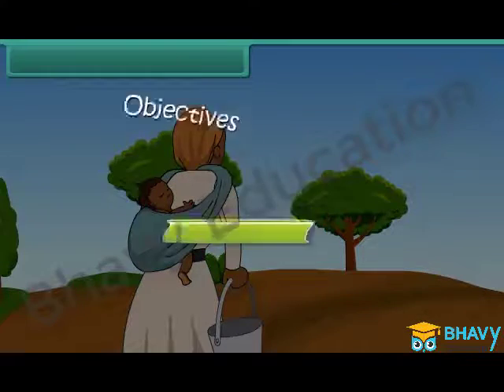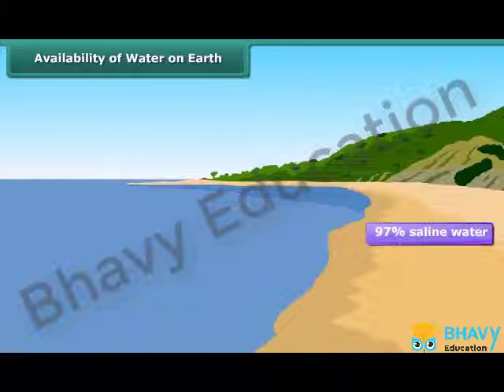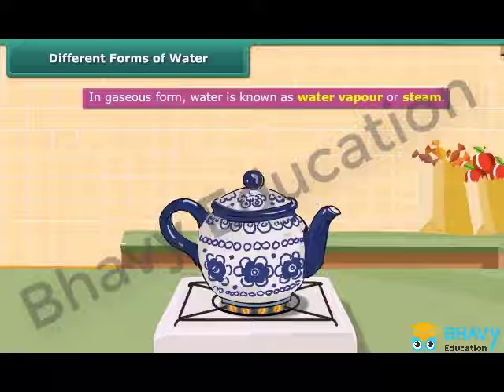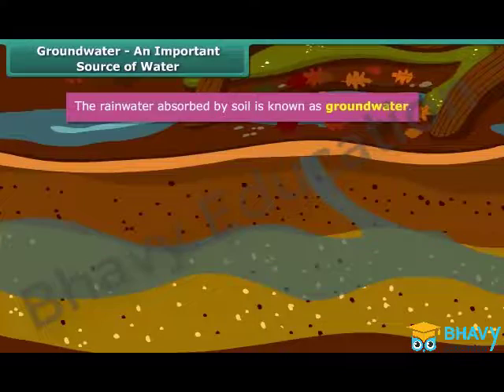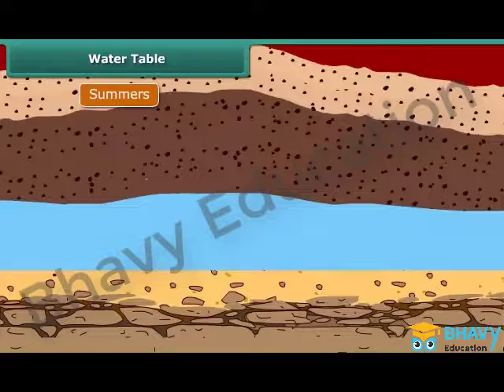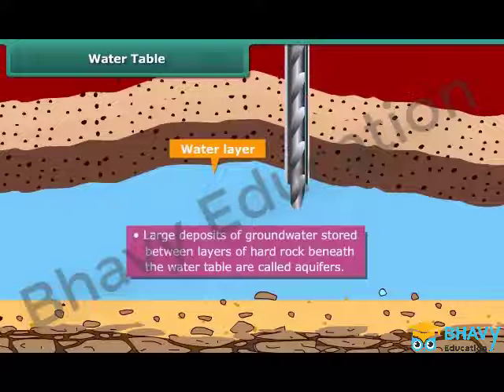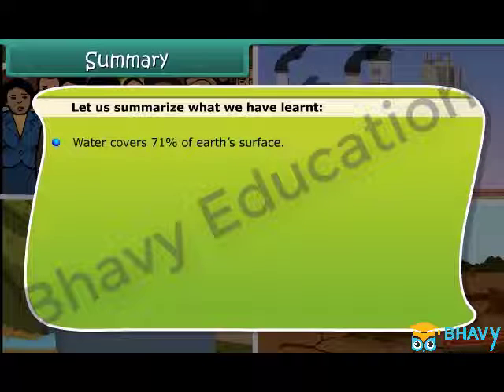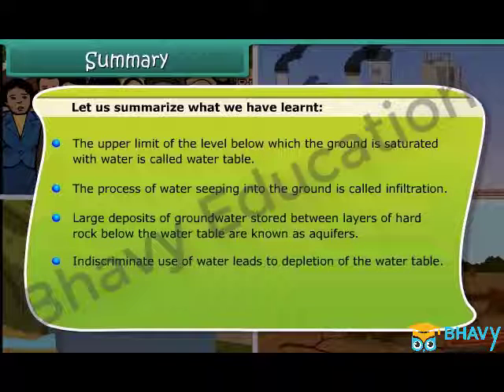Water a Precious Resource | Class 7 | BHAVY EDUCATIONS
Water exists in three forms. These three forms of water are as follows: Snow or ice (solid) exists on the earth in the form of ice caps at the poles of the earth, glaciers and snow covered mountains. These are the main sources of water on earth. Water (liquid) is present in oceans, lakes, rivers and even.